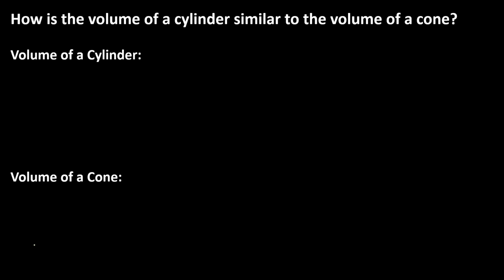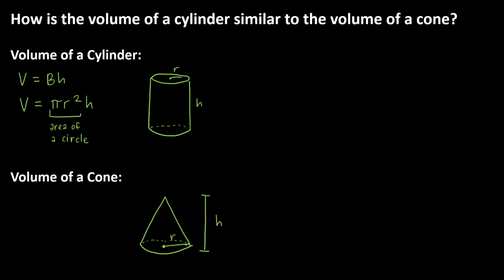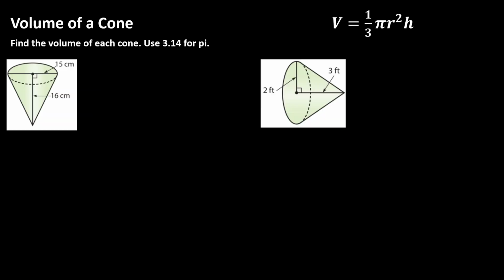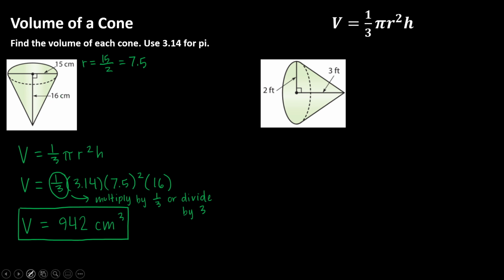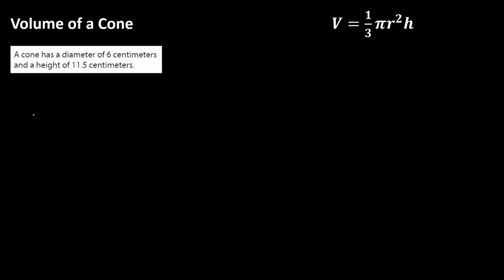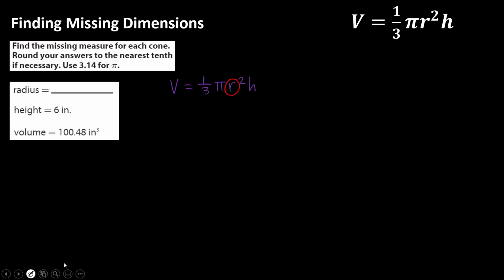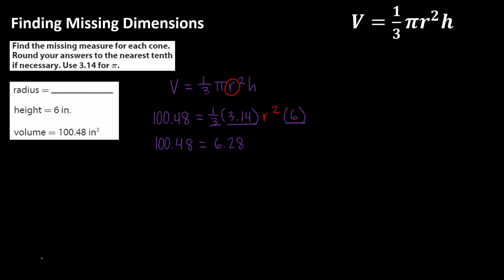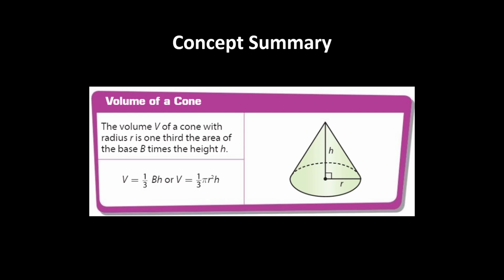Pre-Algebra | Lesson 13.2 - Volume of Cones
00:00 - Lesson Overview
00:20 - Cone Volume Formula
03:08 - Finding Volume of a Cone with Diagrams (Examples 1 and 2)
06:18 - Finding Volume of a Cone without Diagrams (Example 3)
07:32 - Finding Missing Dimensions in Cones (Example 4)
11:02 - Concept Summary